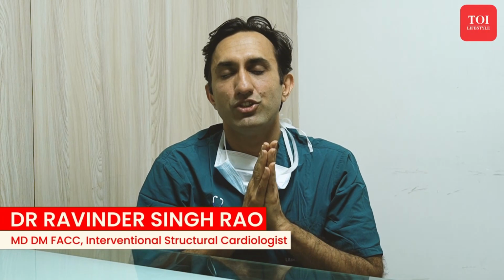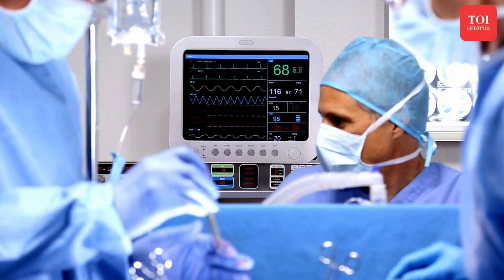Understanding TAVR: A Breakthrough Treatment for Aortic Stenosis | Heart Health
TAVR, or Transcatheter Aortic Valve Replacement, is a minimally invasive procedure that offers a promising alternative to open-heart surgery for patients with aortic stenosis. In this video, we'll explore the TAVR procedure in detail, discussing the following key points:

- What is aortic stenosis? Learn about this heart condition and its symptoms. - How does TAVR work? Understand the steps involved in the procedure and how it differs from open-heart surgery.
- Who is a candidate for TAVR? Discover the criteria for eligibility and the potential benefits.
- What are the risks and recovery process? Learn about the potential complications and the expected recovery timeline.

If you or someone you know is considering TAVR, this video will provide valuable information to help you make informed decisions about your heart health.